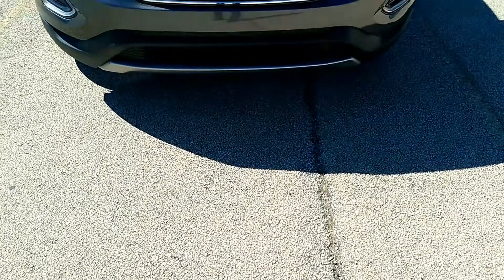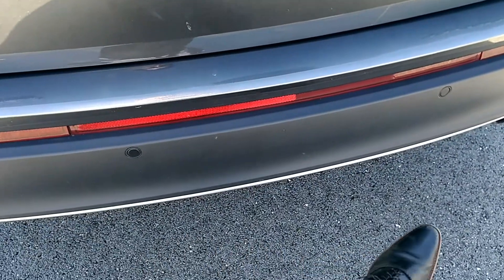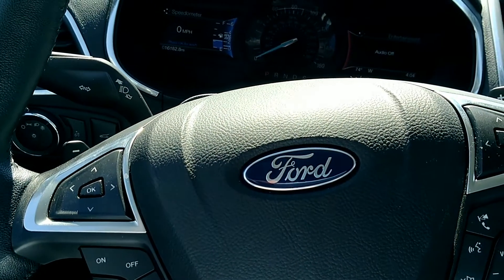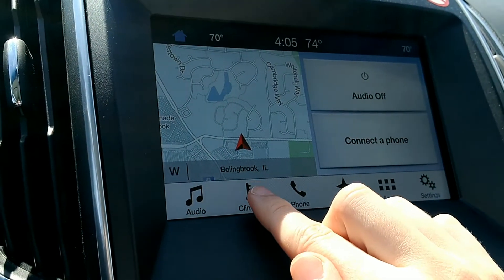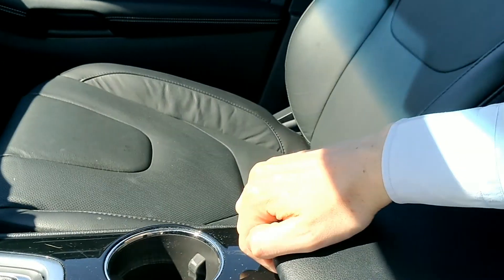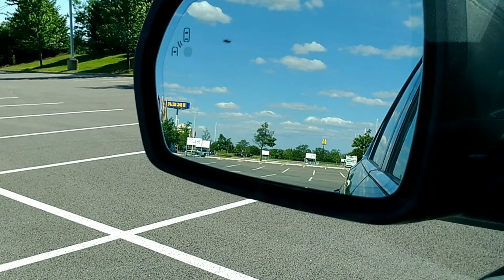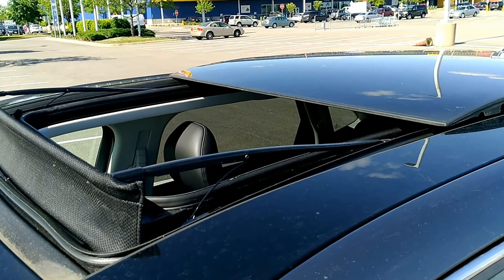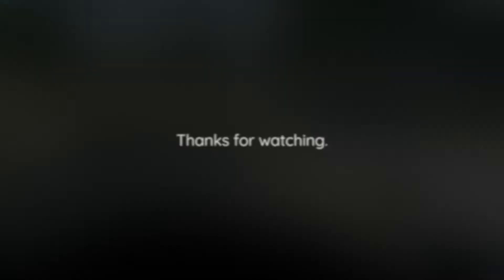2017 Ford Edge Titanium | Full Rental Car Review and Test Drive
This is my review of the 2017 Ford Edge Titanium.  I'd love to hear from you.  Cheers.

► Summary

The 2017 Ford Edge Titanium is a 5 seat, mid-sized crossover, with great steering and decent acceleration.  This model has the "301A" configuration, which includes all wheel drive, a hands-free foot activated lift gate (you can open of the trunk with your foot), a panoramic vista roof (a huge sunroof), and remote start.  The MSRP on this model is $39,590.  This model also has the 2.0L EcoBoost engine with "twin-scroll turbocharger" (I honestly don't know what that means), which puts out 245 hp and will get you 20 miles to the gallon in the city and 29 on the highway.  I love this car.  I'd definitely buy it if I was in the market for a crossover.  More details below.

► About this car:

Year: 2017
Make: Ford
Model: Edge Titanium AWD with EcoBoost
Configuration: 301A which includes:

+ AWD
+ hands-free foot activated lift gate
+ panoramic vista roof
+ blindside detection
+ remote start

Type:  Mid-sized crossover (an SUV type vehicle built on a car platform)
MSRP:  $39,590
Seats:  5 (2 in the front, 5 in the back)
Engine:  2.0L EcoBoost with a twin-scroll turbocharger
Horsepower:  245
MPG:  20 city, 29  highway

►About this Rental:

Rental Car Number: 38
Company: Enterprise
Days Driven:  2
Miles Driven: 150

►Other Reviews ("the critics"):

Edmunds: 4.2 out of 5
US News: 8.5 out of 10
Car and Driver: 4 out of 5

►NHTSA Safety Ratings:

Overall Safety:  5 out of 5
Frontal Crash:  5 out of 5
Side Crash:  5 out of 5
Rollover:  5 out of 5

Available Recommended Safety Technology:

+ Rearview video system (comes standard)
+ Forward Collision Warning (optional)
+ Lane Departure Warning (optional)

Adding the recommended options will cost an extra $5,500.  You'll have to ask for the "302A equipment group".  Those were not included on this model.